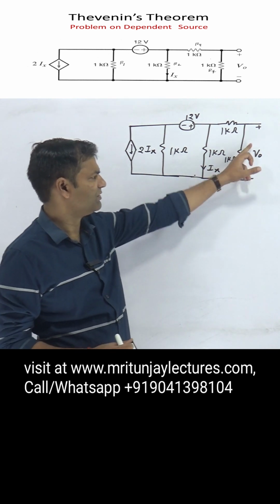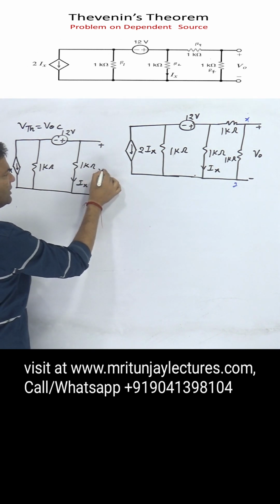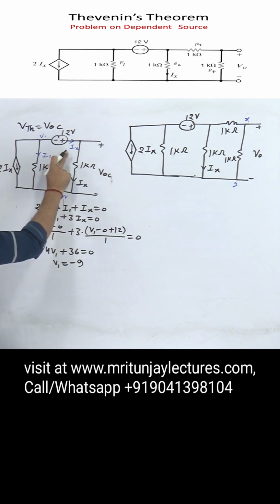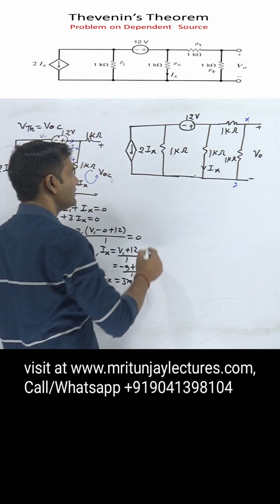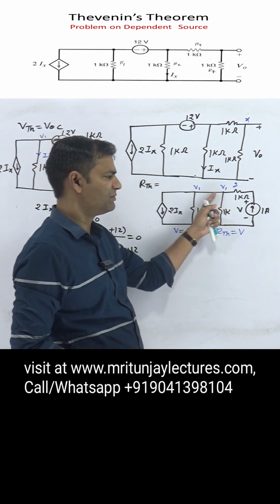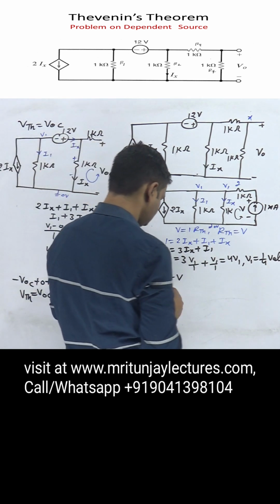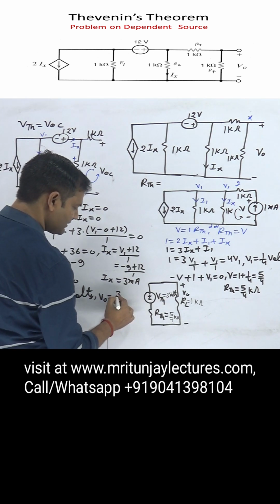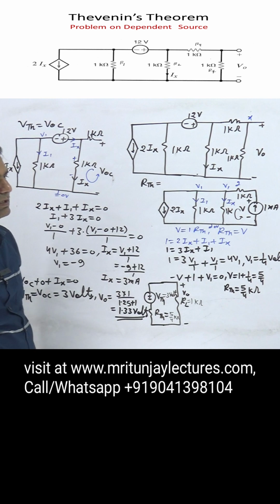4.21 Thevenin's Theorem Example #21 with Dependent Source and Independent Voltage Source